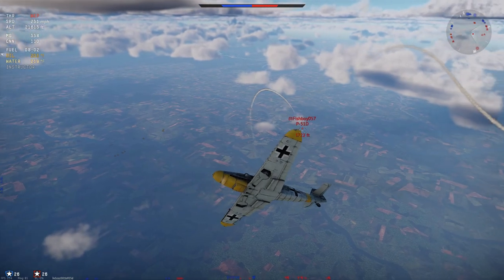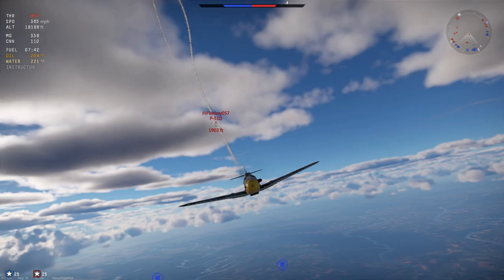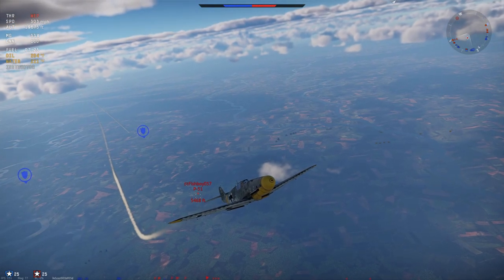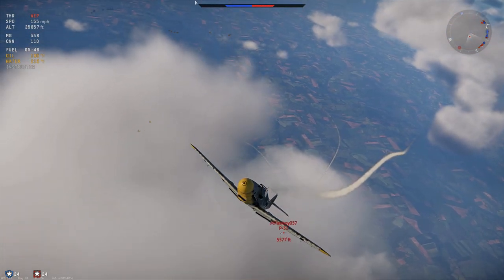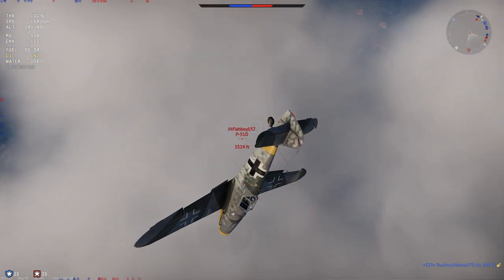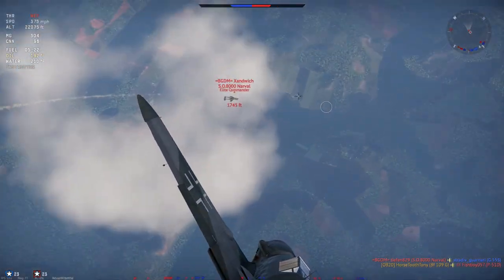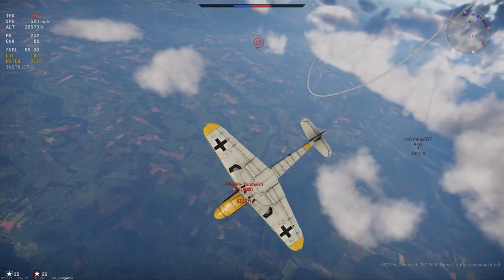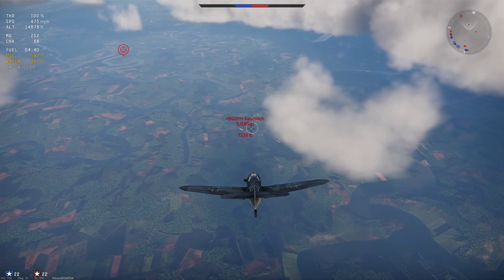10 Tips For New RB Players!!!!!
Hope This Helps Some New people get into Air RB!